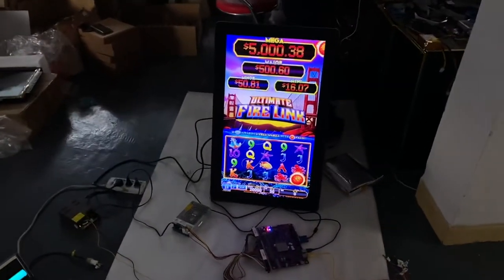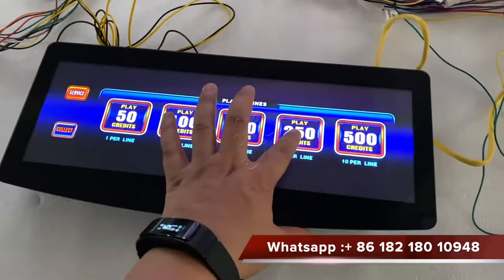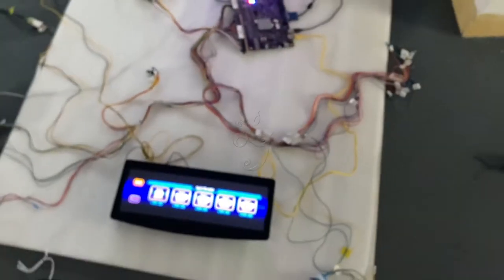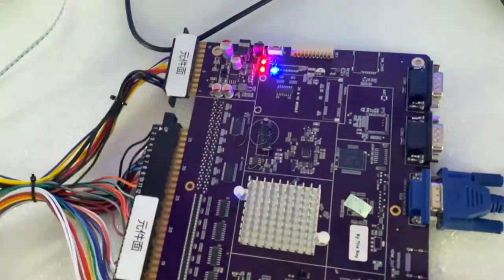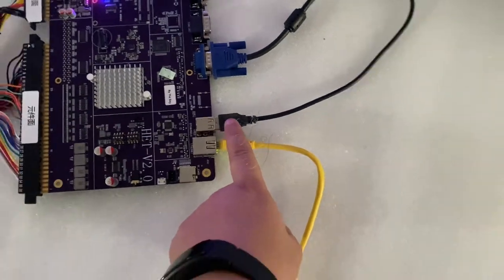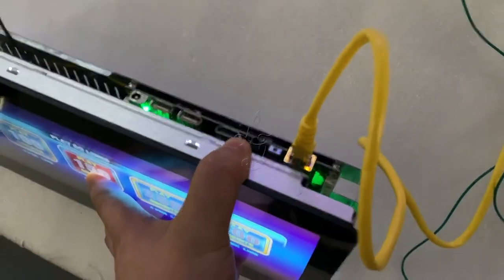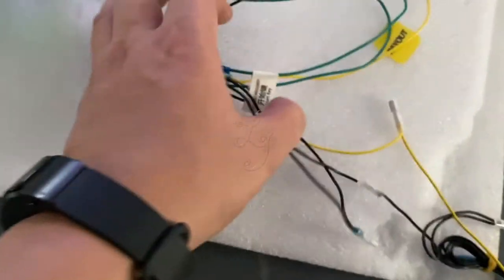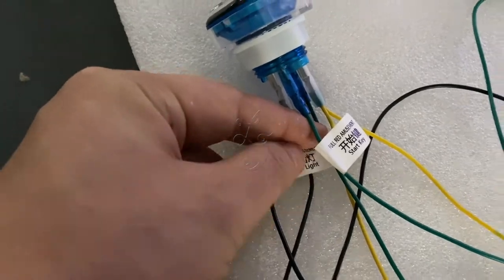Ideck Touch Screen LED Light Touch Buttons For Fire Link Casino Slot Gambling Games Machine For Sale